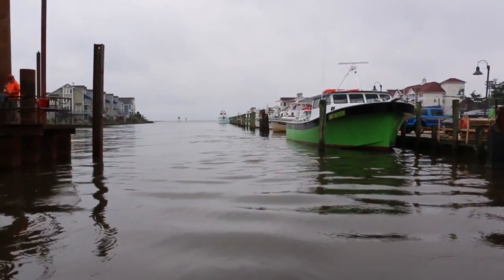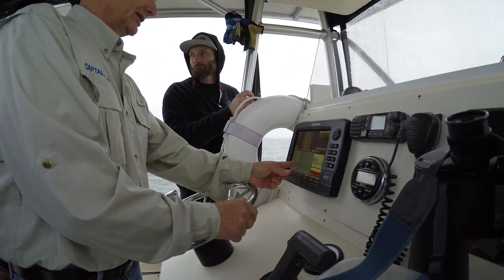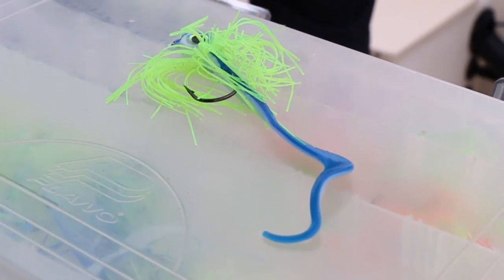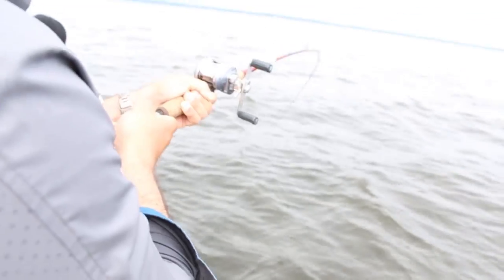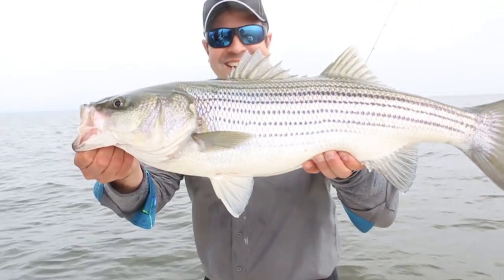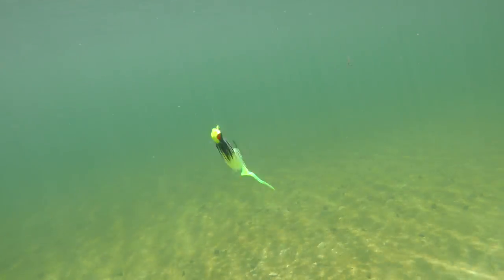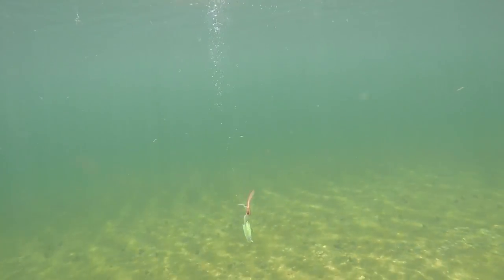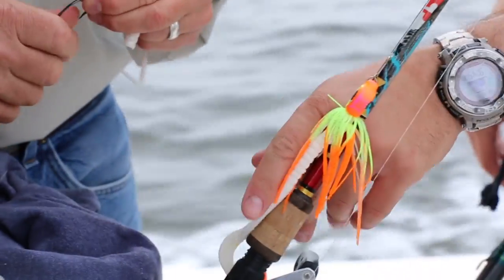Light Tackle JIGGING for STRIPED BASS on the Chesapeake Bay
🎥 Watch our video and see why the Striper Sniper Snake Worm has been the best-in-class plastic trailer for over 25 years.

The unique tail design creates a natural swimming motion that triggers reaction strikes and sends stripers into a feeding FRENZY. 🐟 🐟 🐟